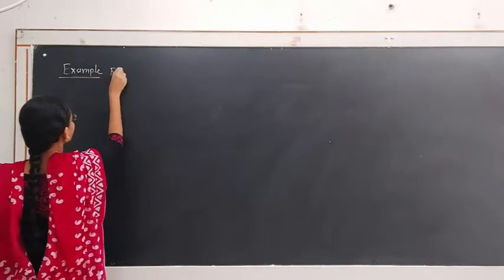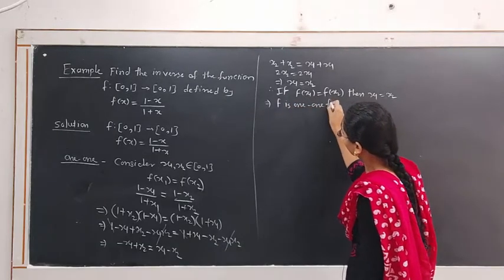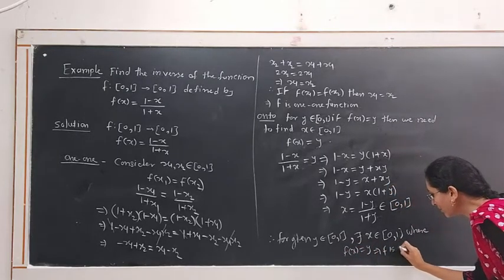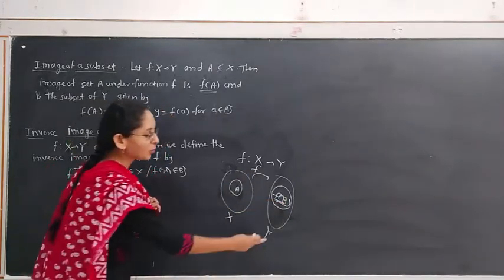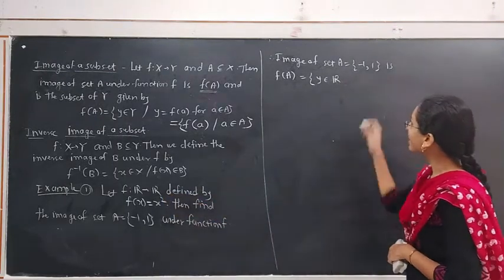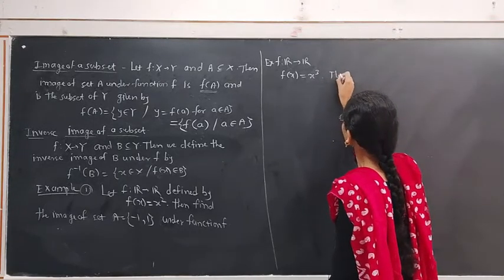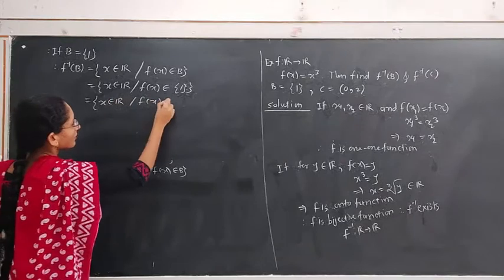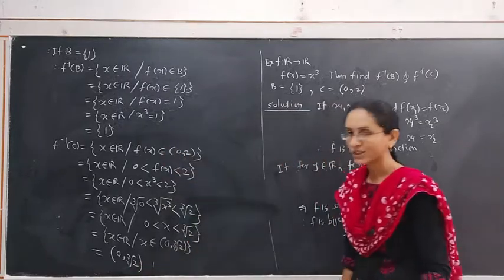F.Y.B.Sc. - Algebra (Lecture Number 14)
This video explains how to find the image of a set and inverse image of a set.